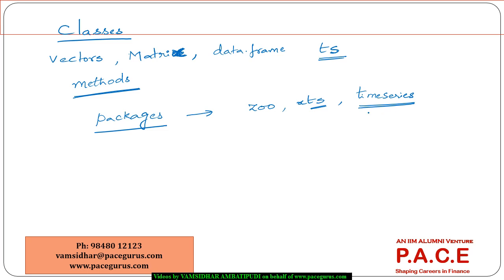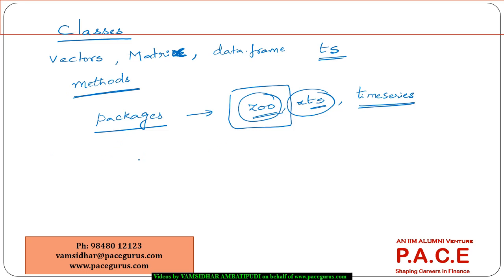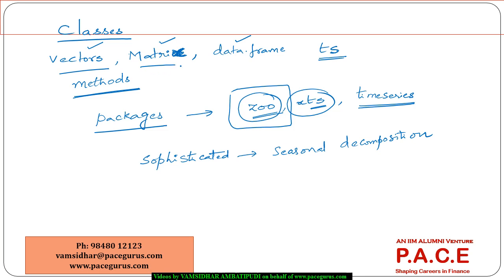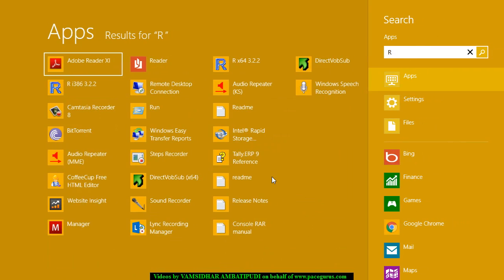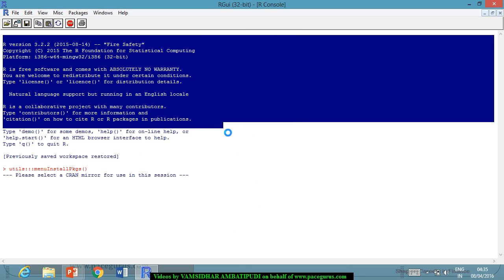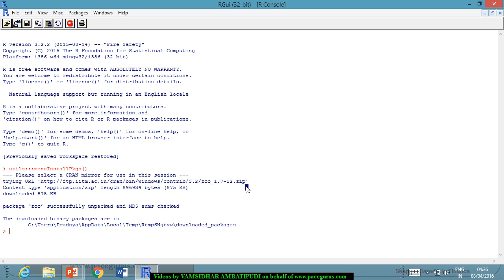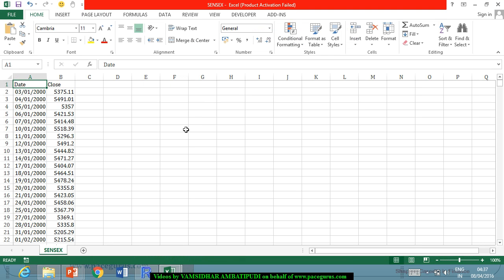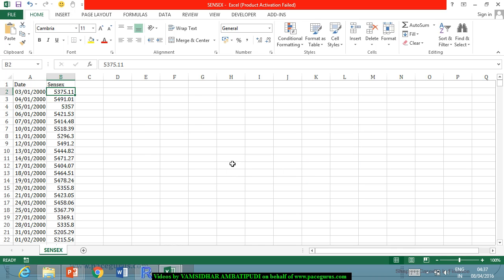Understanding Basic Time Series Data in R